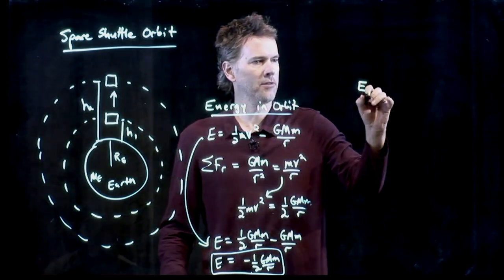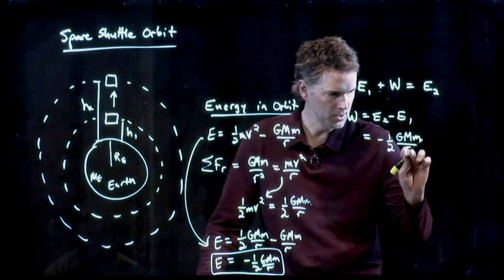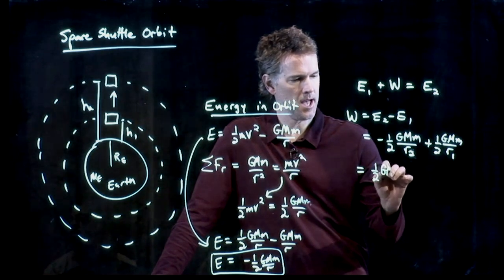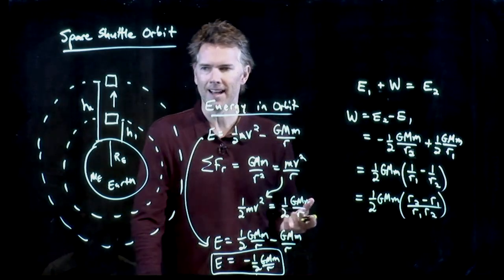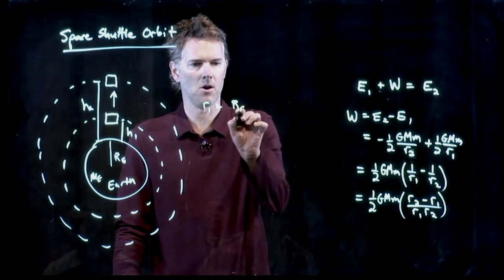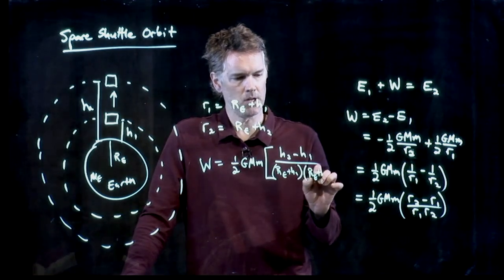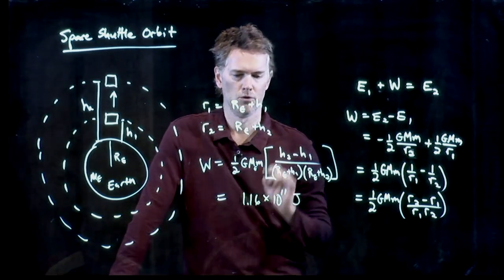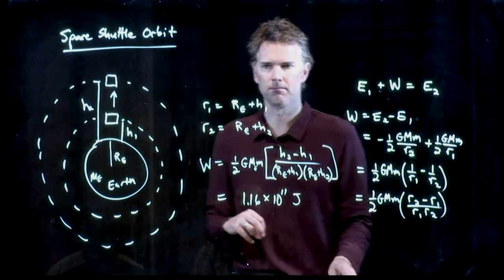Space Shuttle - Energy to Change Orbits | Physics with Professor Matt Anderson | M13-17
The actual space shuttle again, changing orbits.  Let's figure it out.